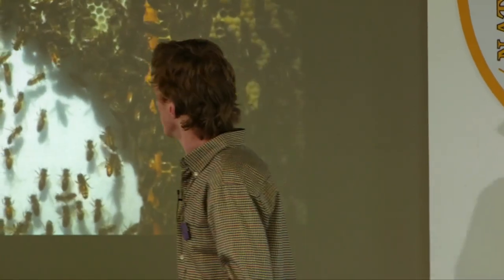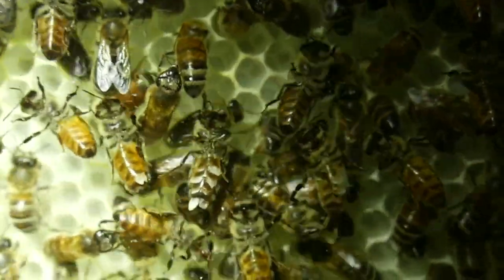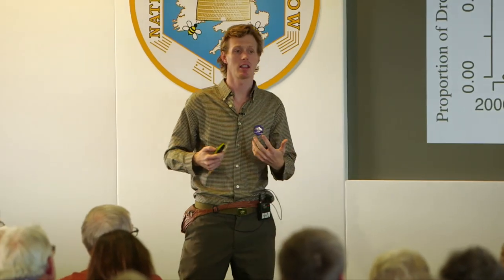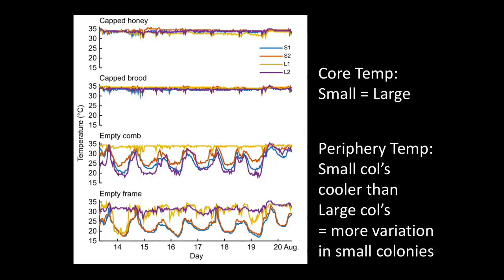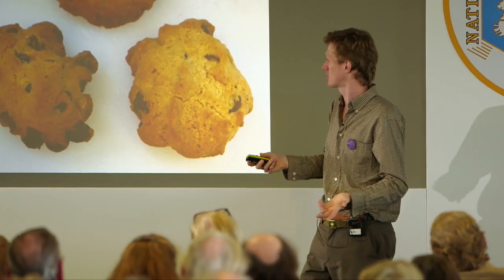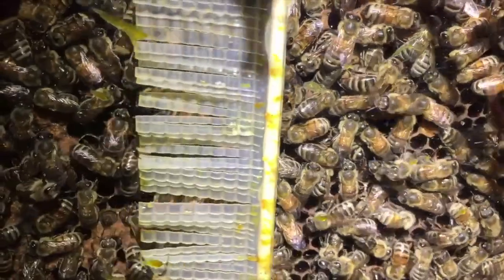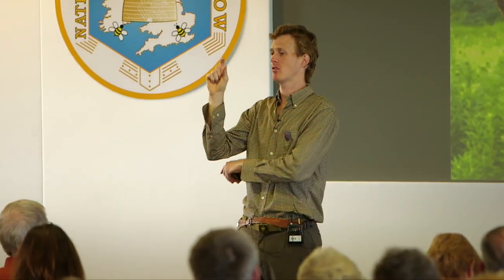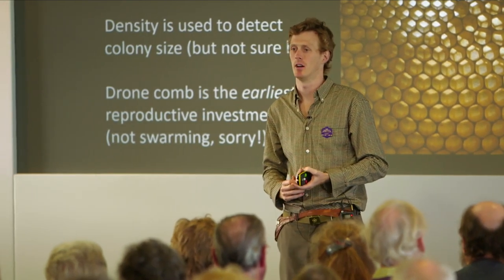How Does a Bee Detect Her Colony Size by Michael Smith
A lecture given by Michael Smith at the 2018 National Honey Show entitled "How Does a Bee Detect Her Colony Size?" The National Honey Show also gratefully acknowledge the Worshipful Company of Wax Chandlers for their support.

Michael Smith is a postdoctoral researcher in the Department of Collective Behaviour at the Max Planck Institute of Ornithology/University of Konstanz. His research focuses on movement patterns in honey bee colonies, and how individual bees detect the developmental state of their group. Michael first began beekeeping in 2005, while attending The United World College of the Atlantic, in St. Donats, Wales. He continued beekeeping during his undergraduate degree at Princeton, while also conducting honey bee research at Wellesley College with Heather Mattila. In 2017, Michael completed his PhD in Tom Seeley’s lab at Cornell University, where he studied growth, development, and reproductive investments in honey bee colonies.